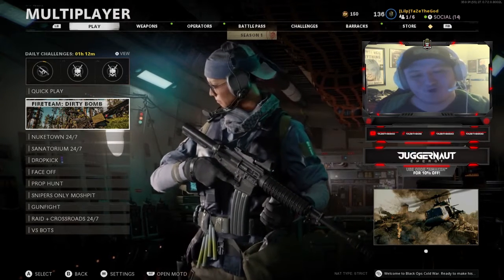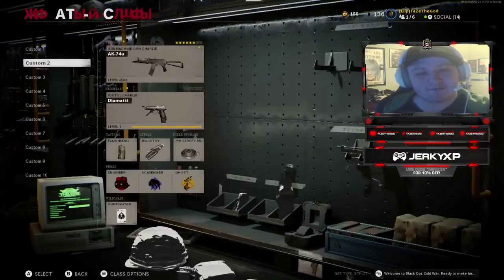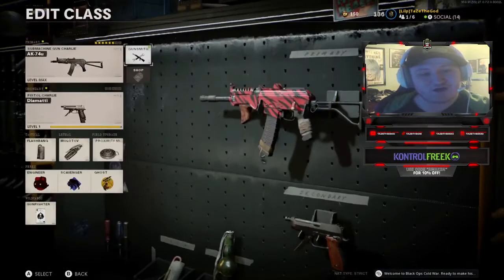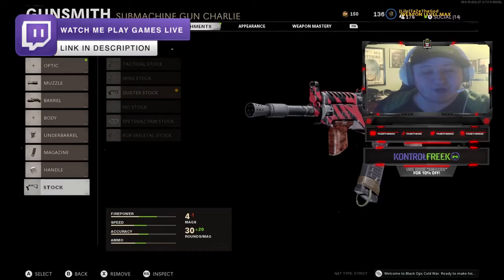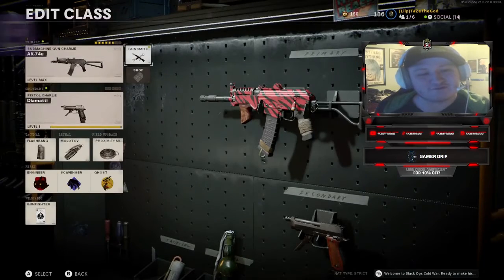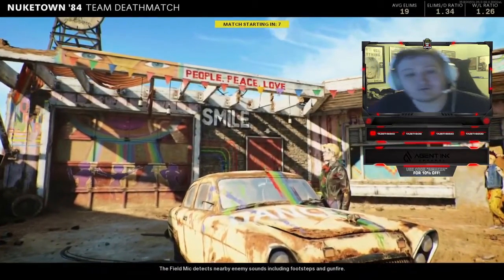THE NEW AK74u is INSANE! - OVERPOWERED AK74u BEST CLASS SETUP COLD WAR! (BEST AK74u CLASS COLD WAR!)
Leave a "LIKE" If you enjoyed this VIDEO THE NEW AK74u is INSANE! - OVERPOWERED AK74u BEST CLASS SETUP COLD WAR! (BEST AK74u CLASS COLD WAR!)

• Add me on Snapchat - TaZeTheOG

- Tristin or TaZe